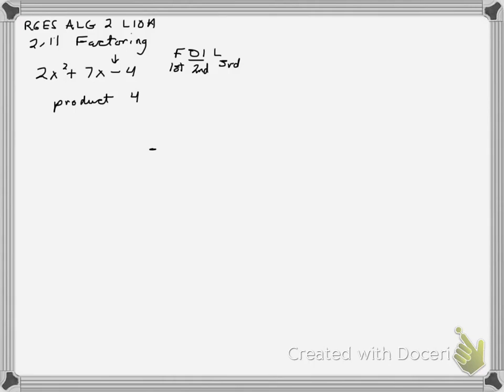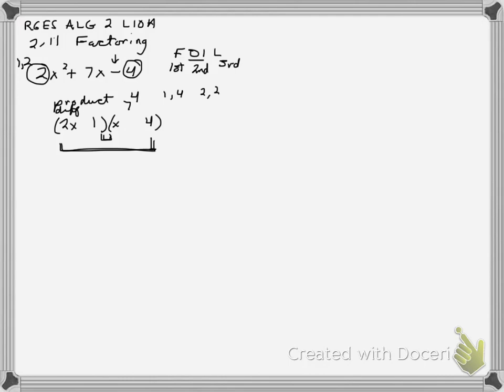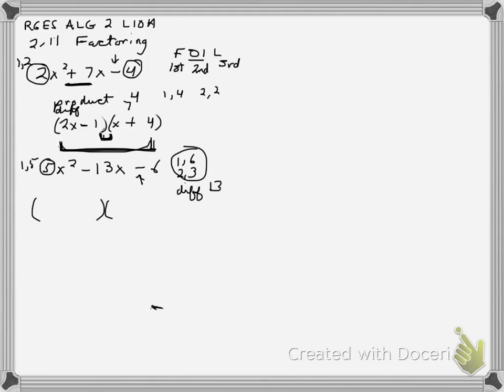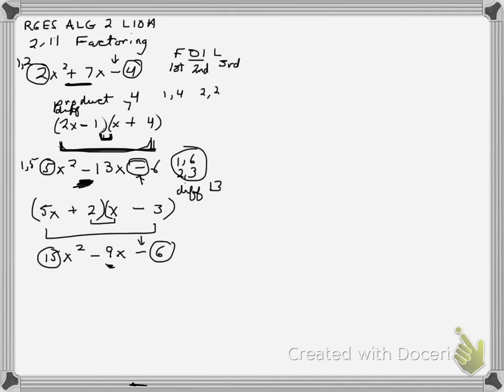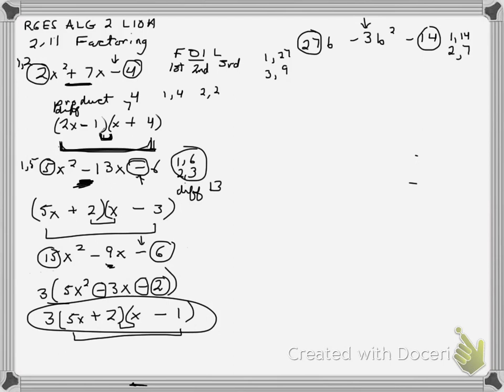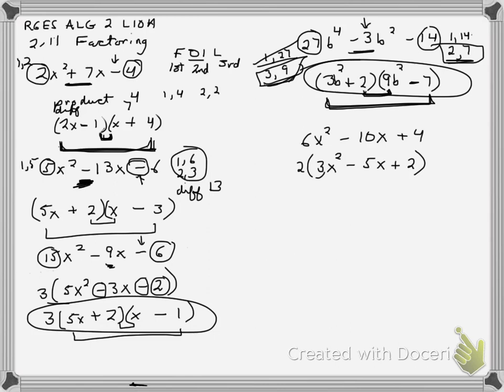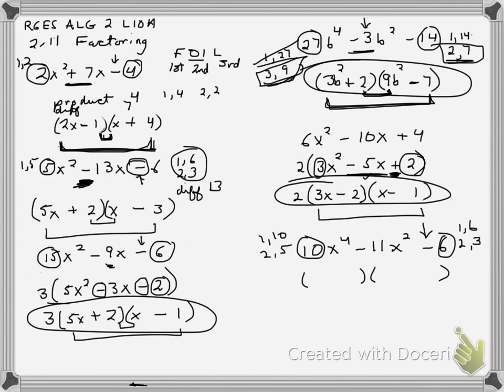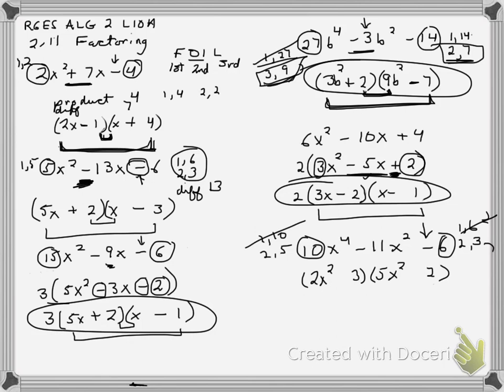RGES ALGEBRA 2 L10A 2.11